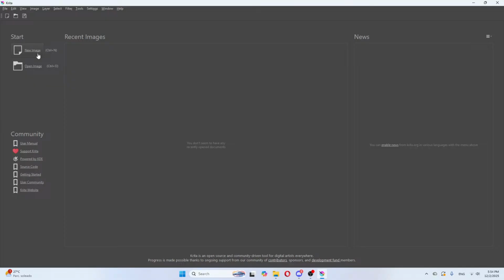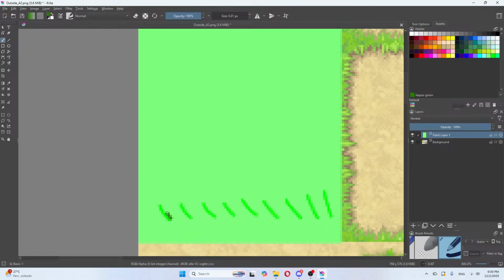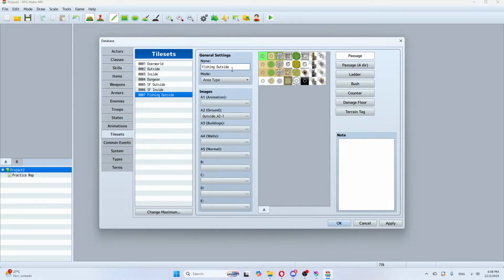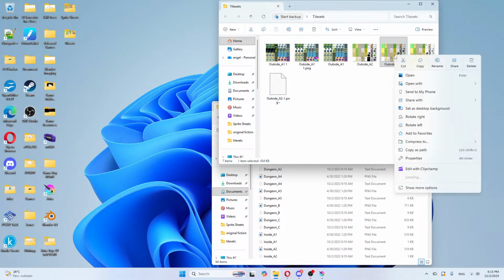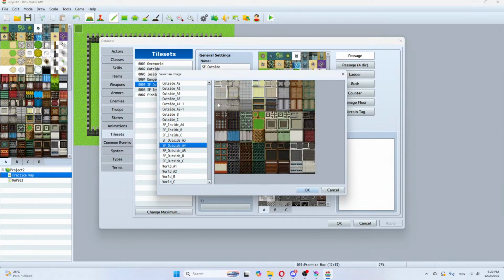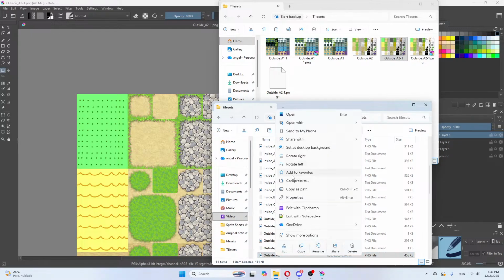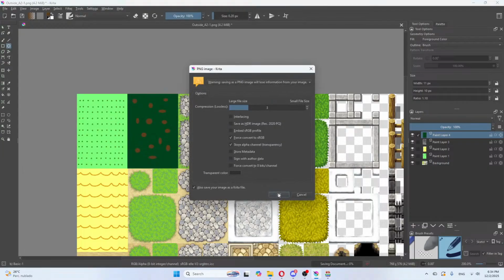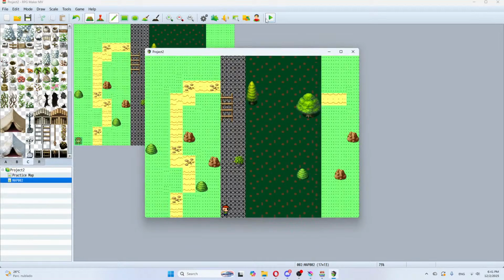Game Makin'- Let's Make Some Tiles!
On this stream, we'll make tiles!